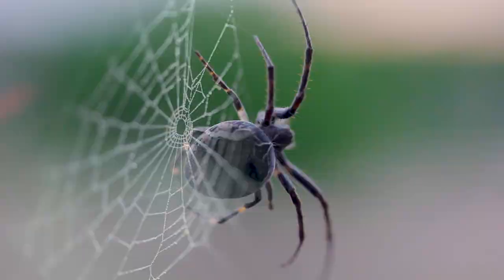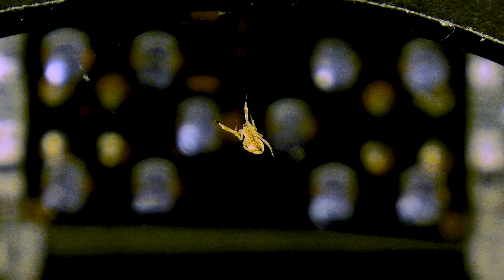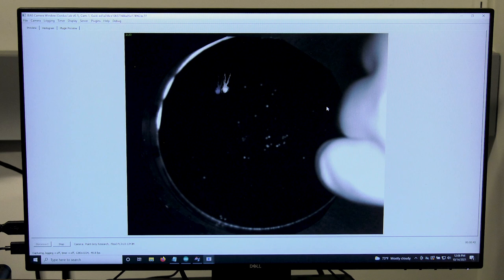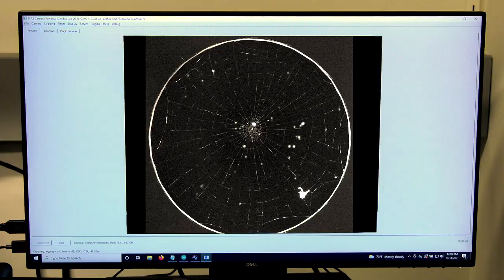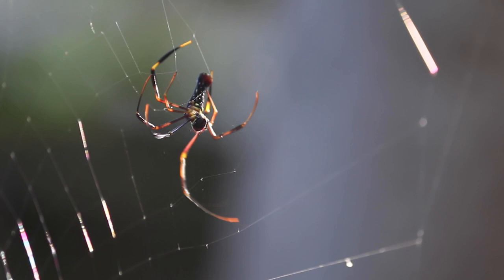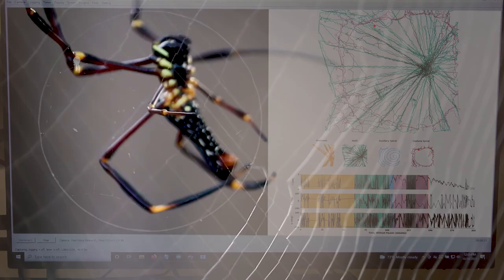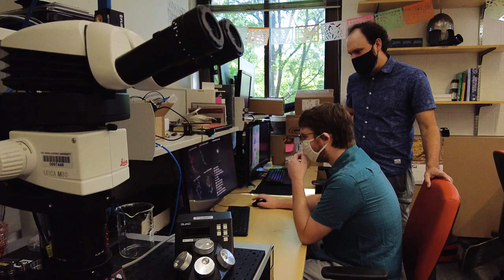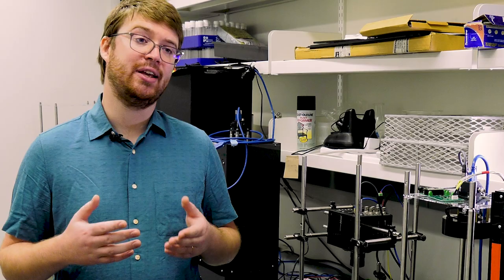Spiders’ Web Secrets Unraveled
Johns Hopkins University researchers discovered precisely how spiders build webs by using night vision and artificial intelligence to track and record every movement of all eight legs as spiders worked in the dark.

Their creation of a web-building playbook or algorithm brings new understanding of how creatures with brains a fraction of the size of a human’s are able to create structures of such elegance, complexity and geometric precision.

Video by Patrick Ridgely
Johns Hopkins University Office of Communications